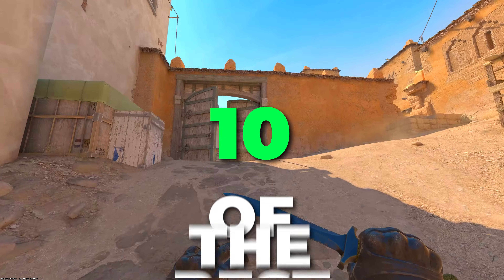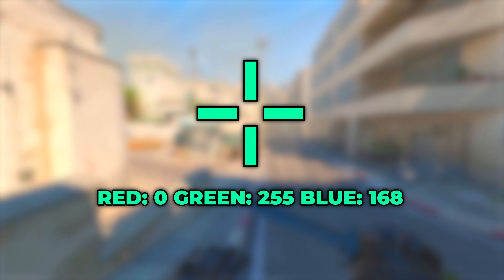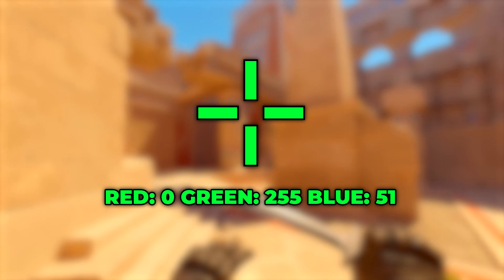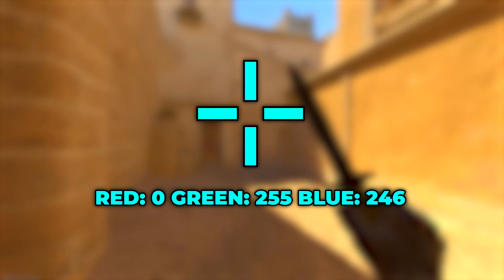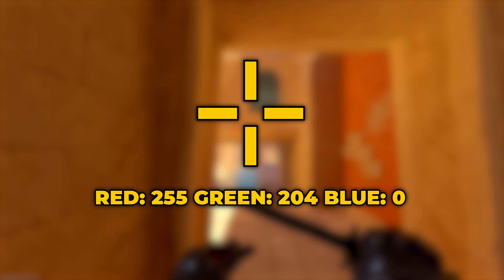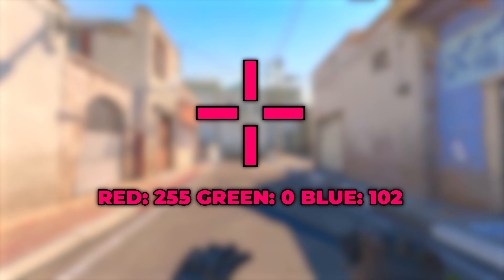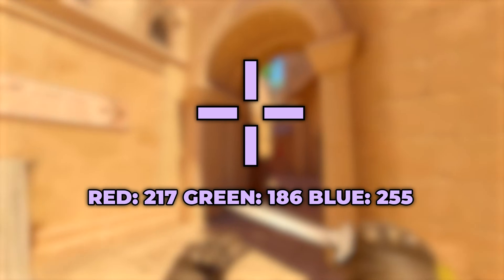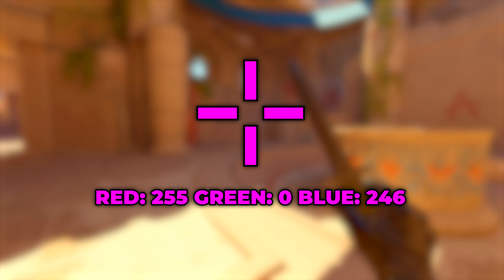Best CS2 Crosshair Colors - Counter Strike 2 Crosshair Settings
In this video I show 10 of the best CS2 crosshair colors. Some of these are easily visible while others are aesthetically pleasing and fun to use. For the most part we have centered these colors around being vibrant so they stand out on the map and background. However, light colors are also a good option as they're easily visible especially when outlines are turned on.

CS2 crosshair color is typically preference, with bright and light colors usually preferred as it allows the crosshair to be easily seen when aiming.

To use custom crosshair colors in CS2 you will need to adjust the red, green, and blue values. These values alter the color of your crosshair allowing you to select custom colors and fine-tune any color to your liking. These color values can be set anywhere from 0 to 255.